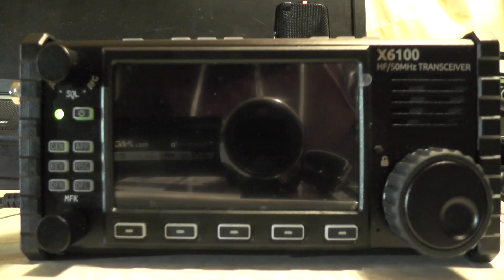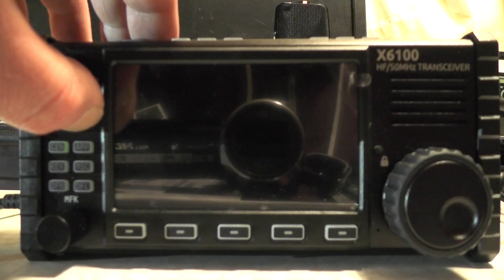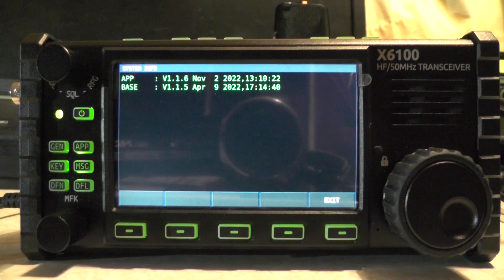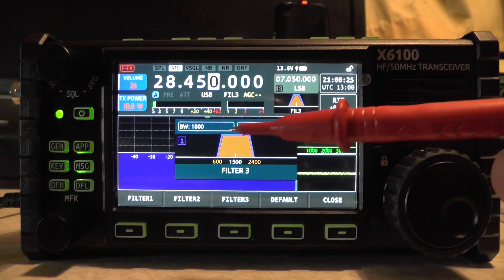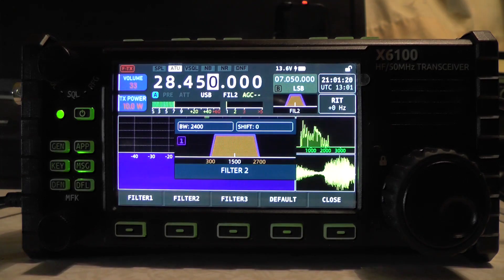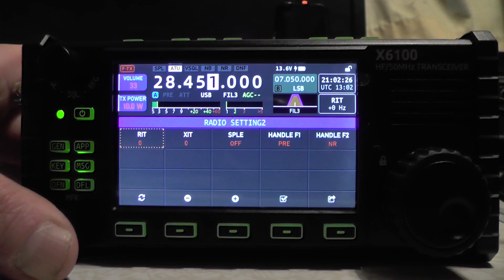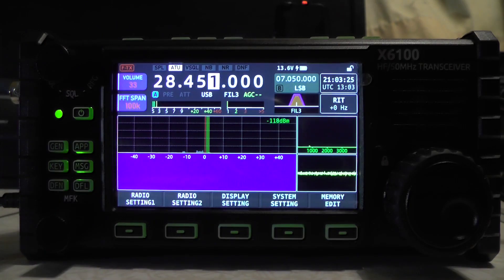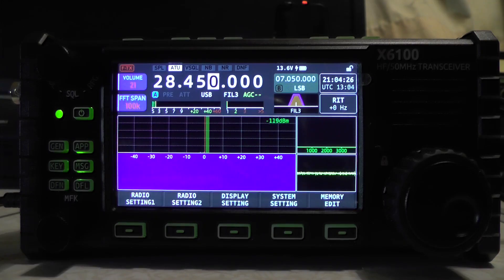X6100 update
in this weeks video we take a quick look at the new software for the X6100 radio.
The radio is very easy to update

This will give you the download file and whats new on the firmware.